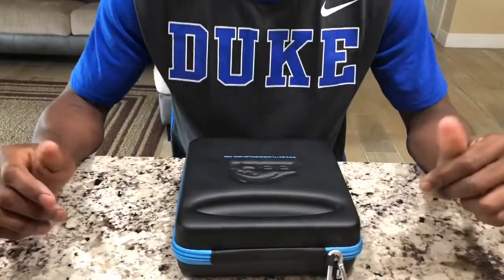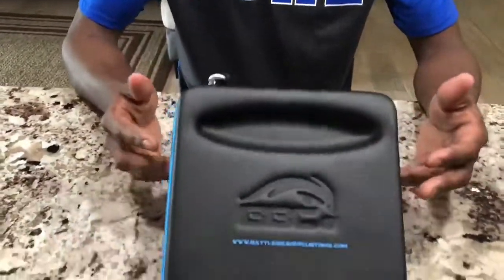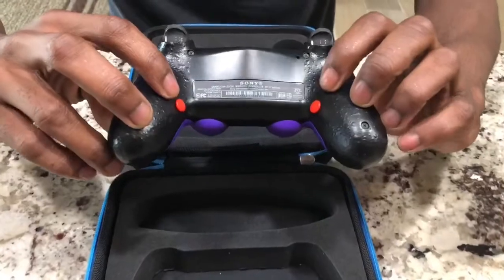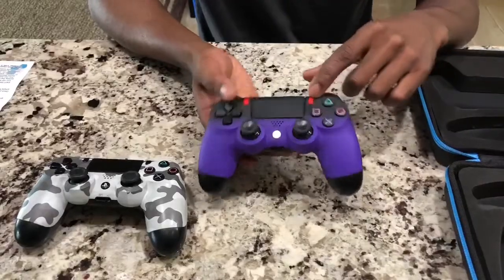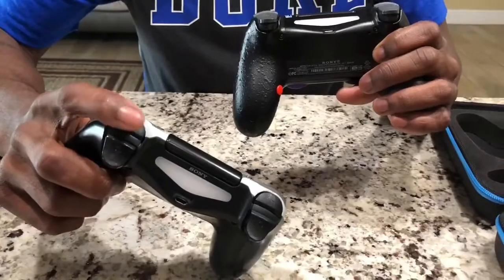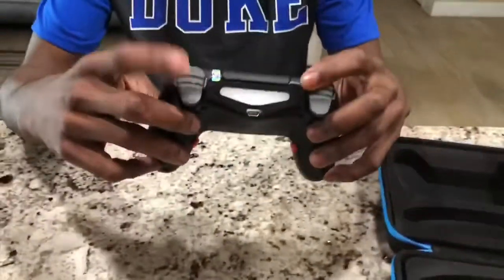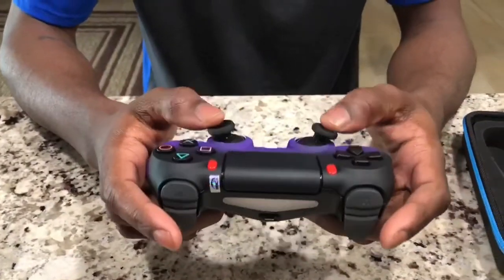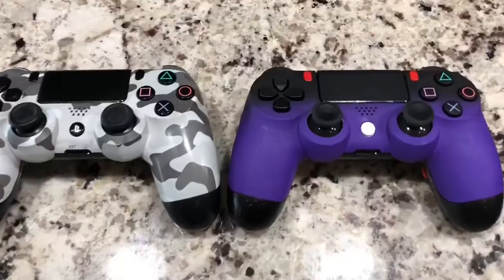Battle Beaver Customs Controller Unboxing/Comparison Overview (Full Customization Options)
Just a quick overview and comparison to the standard DualShock 4. First impressions soon.

...the Smart Triggers and Smart Bumpers are excellent for most games (FPS,3PS, Fighting, Sports), not so gud for driving games.